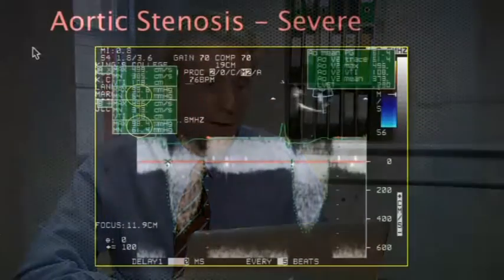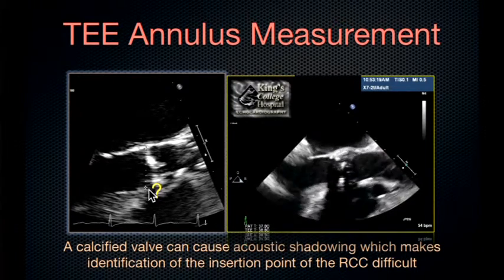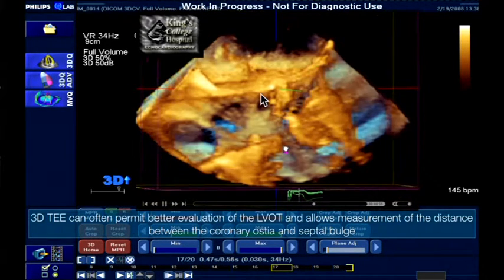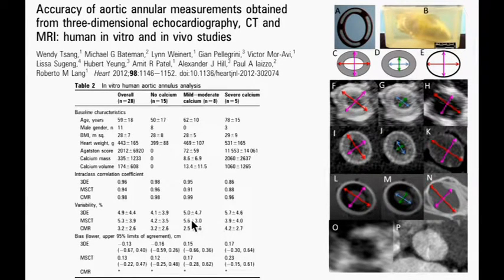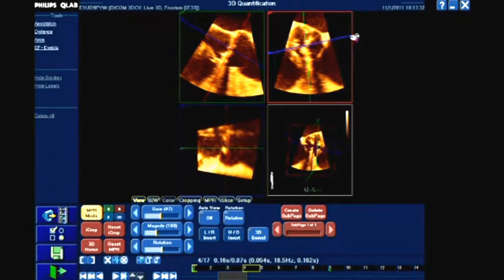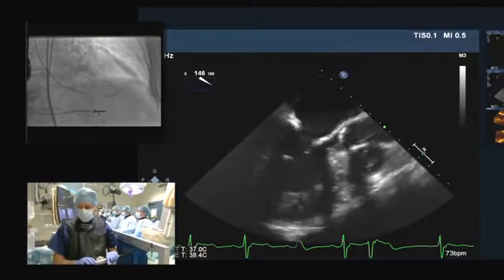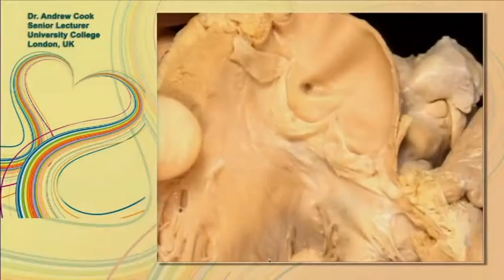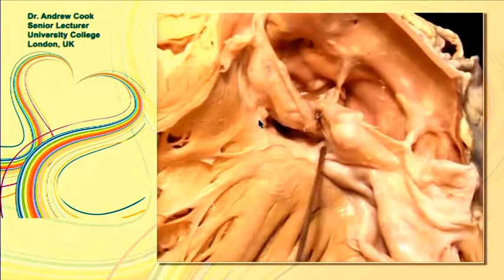EKO'NUN TAVİ'DEKİ ROLÜ